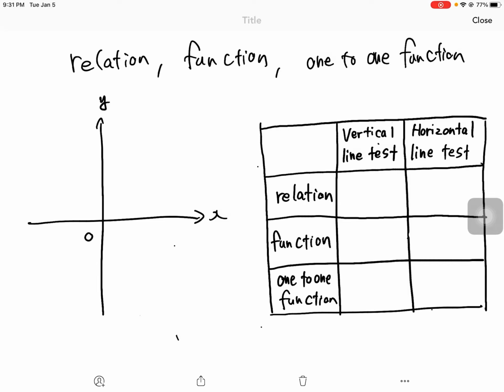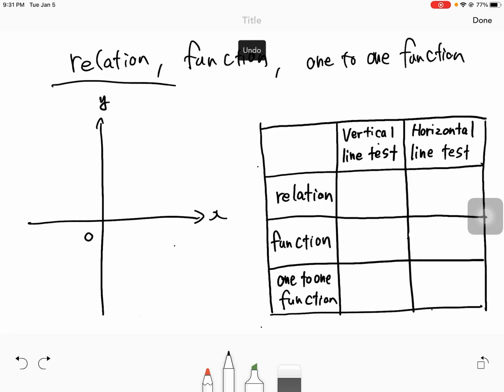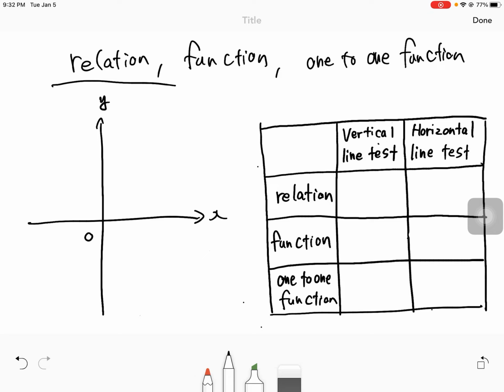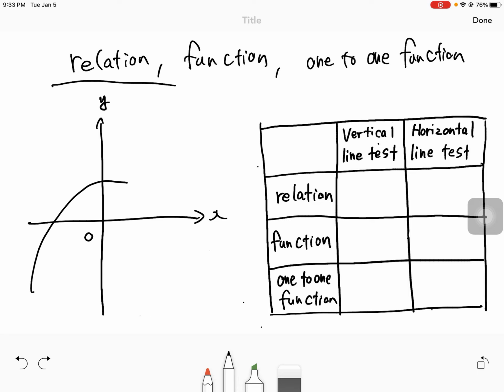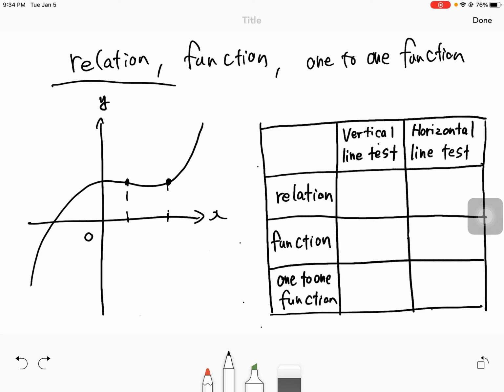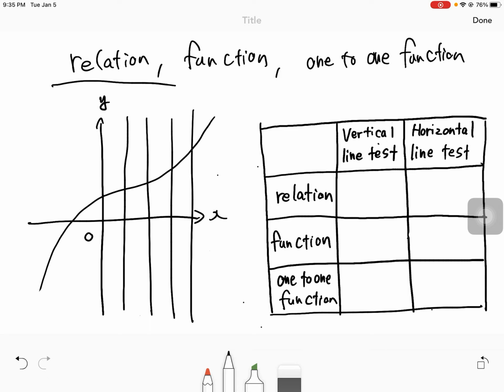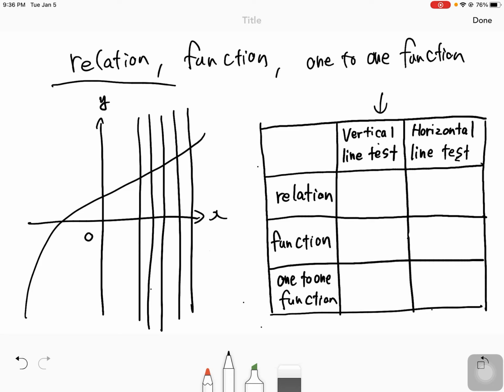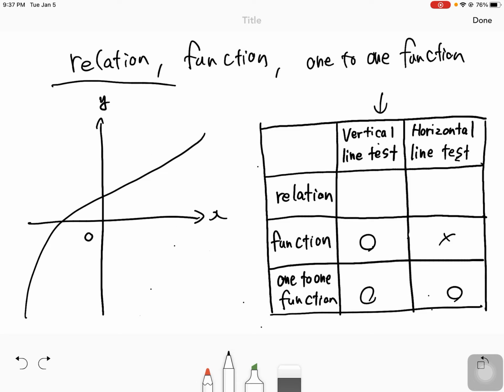Relation, function, one to one function | Grade 12 Math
A new question